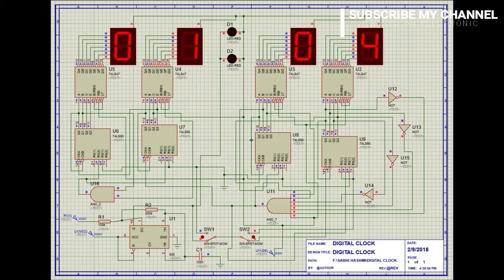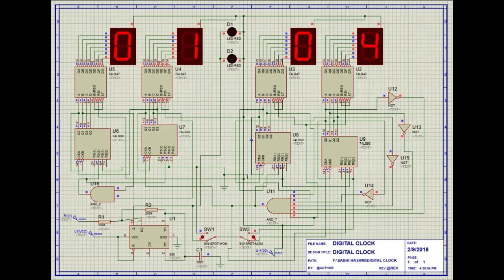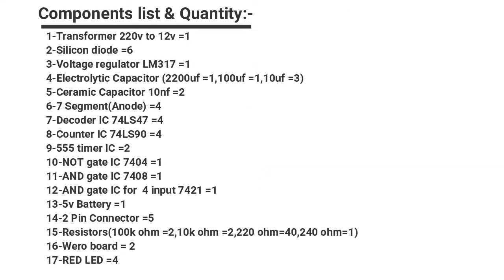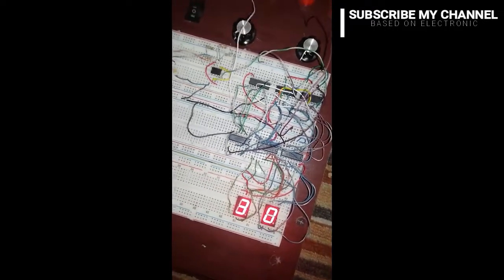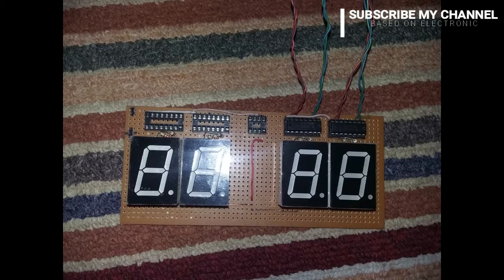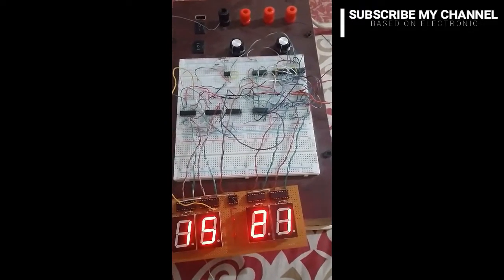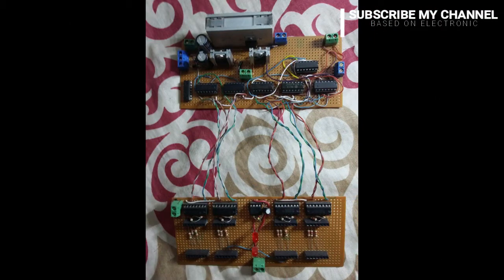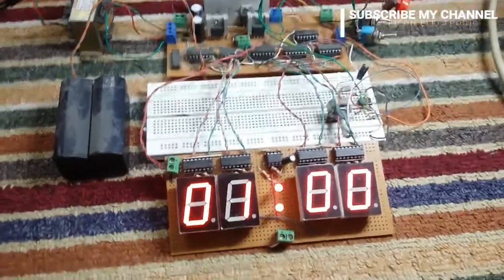Digital Clock Using Counter and Decoder IC in Proteus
A digital clock is a type of clock that displays the time digitally (i.e. in numerals or other symbols), as opposed to an analog clock, where the time is indicated by the positions of rotating hands.